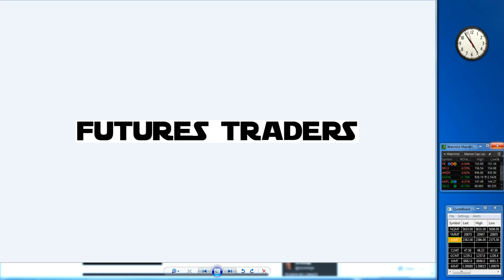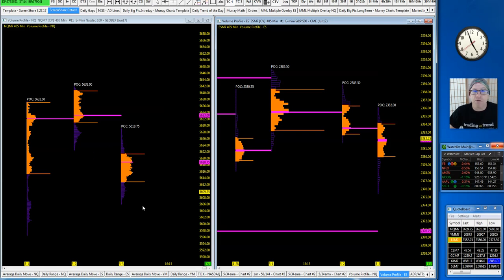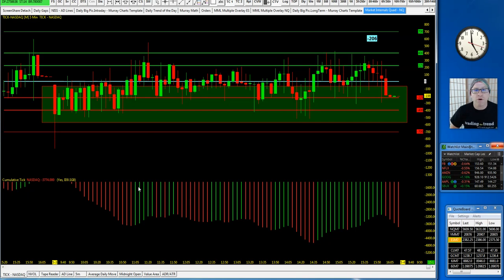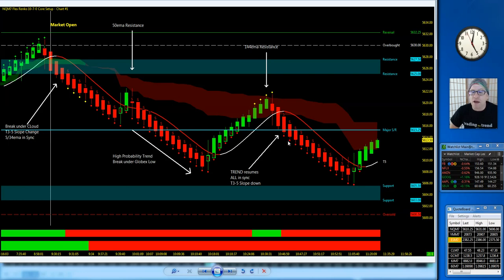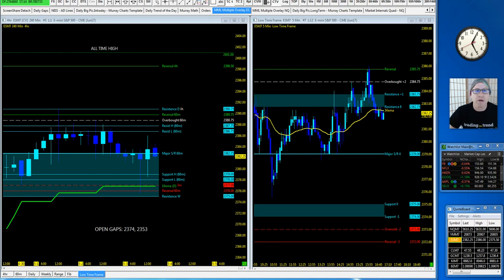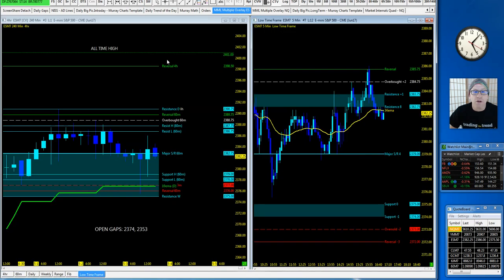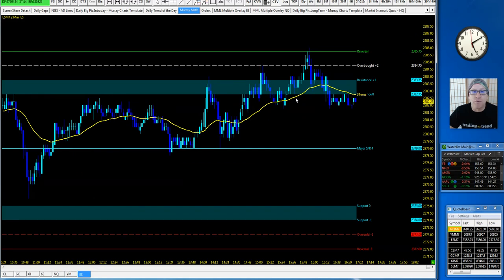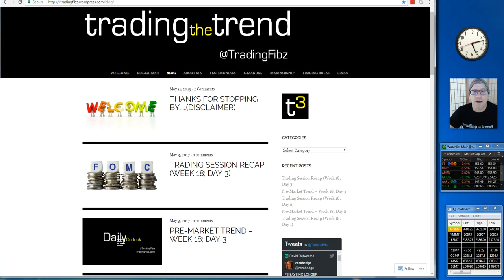2017.05.03 - The Daily Trend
One Strategy. Any Market. Any Chart. Any Time Frame.

TradingFibz.com - T3 (Trading the Trend)